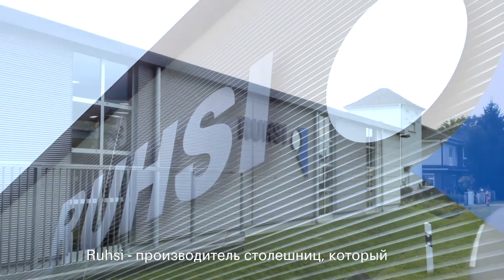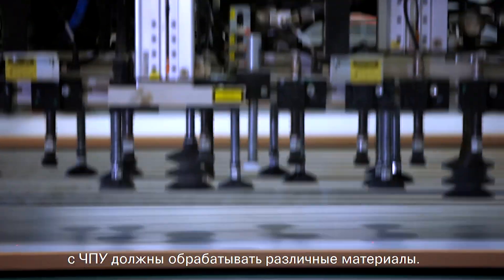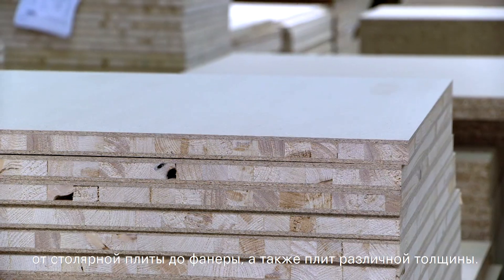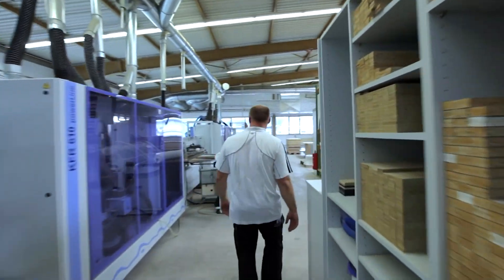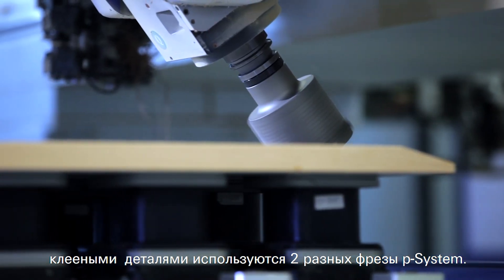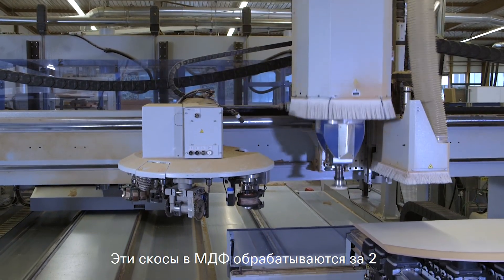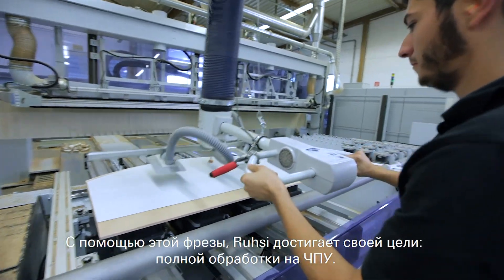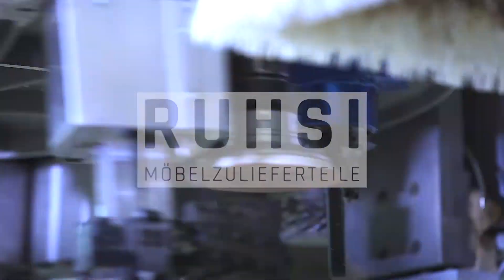LEUCO p-System фрезерует наклонные профили из МДФ в Рухси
Компания Ruhsi (Райнау/Германия, Möbelzulieferteile, использует фрезу LEUCO p-System на 5-осевом обрабатывающем центре для фрезерования наклонных профилей из МДФ. Эта фреза имеет известный угол сдвига 70°, запатентованный LEUCO, а также форму усеченного конуса.

Преимущества этой фрезы p-system:
- короткий, чтобы можно было закрыть вытяжной колпак
- легкий, соблюдается максимальный вес инструмента,

- стабильный, для отличного качества резки

- гибкий, может использоваться для сложных эллиптических дорожек фрезерования, а также для простого выравнивания
- Умная, интеллектуальная конструкция в сочетании с углом сдвига 70°, обработанная очень плоская фаска
   большие пластины - 5-осевая головка не сталкивается с интерференционным контуром детали.

Таким образом, Ruhsi может закончить обработку заготовки на станке за один установ.